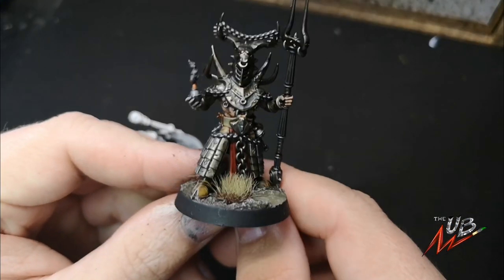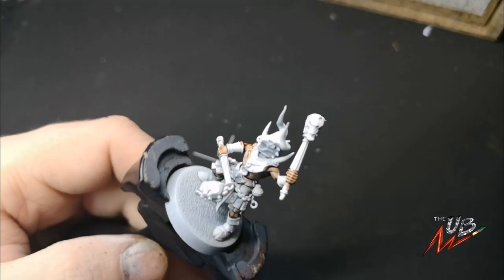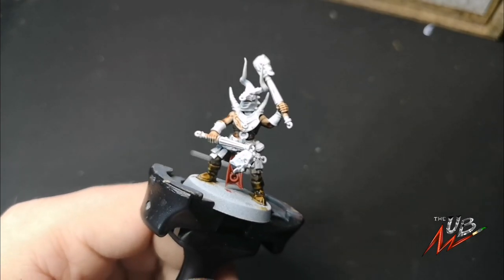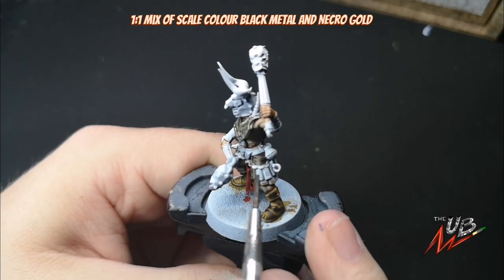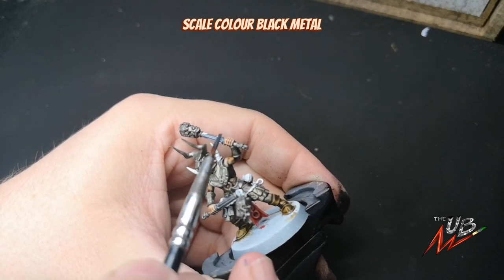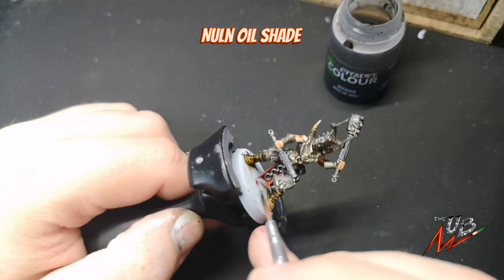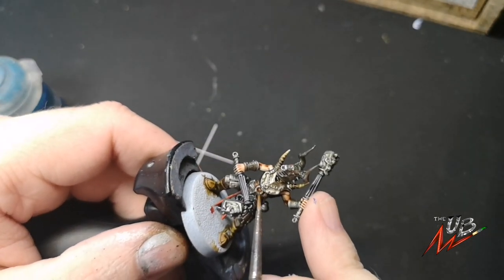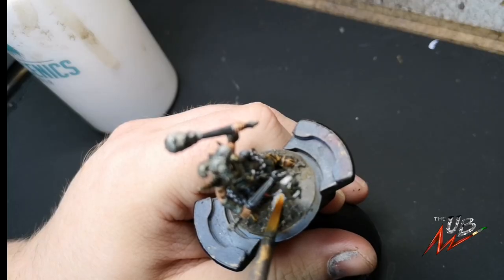Warcry: Horns of Hashut Painting Tutorial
In this video I show how I painted up my Horns of Hashut Warcry warband. these models were kindly sent to me to preview by Games Workshop, so thank you to them!

All content, production, editing, including the music, was done created and is owned by myself.

Peace!